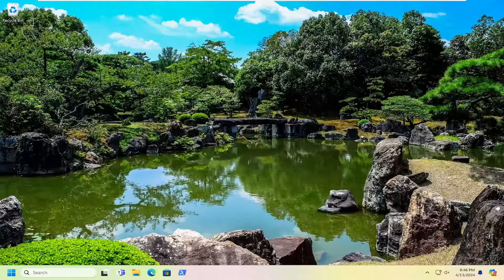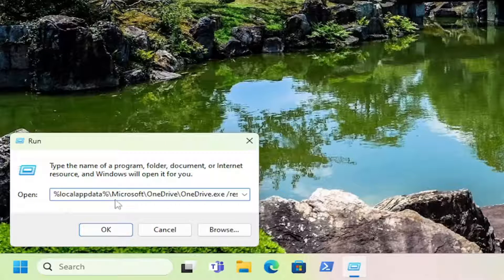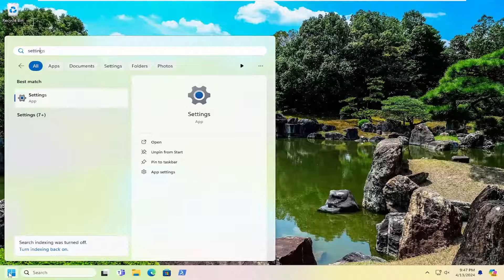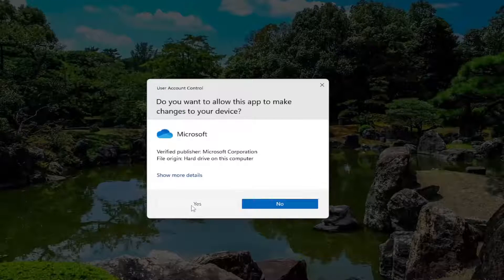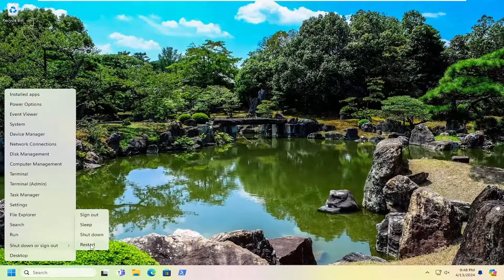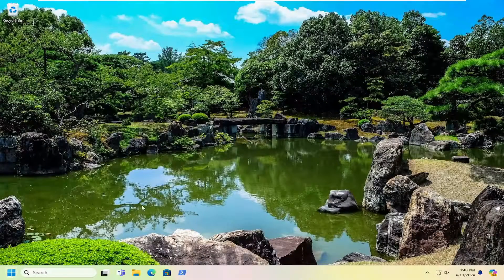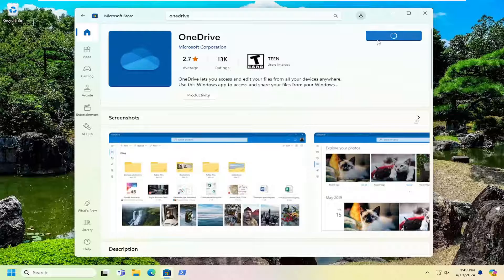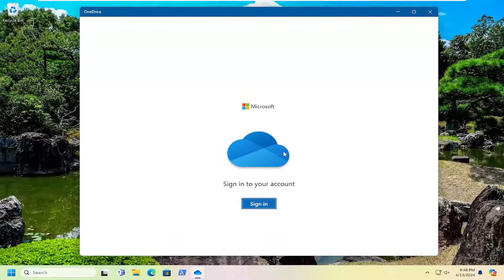How to Fix OneDrive Error Code 0x800701AA [Guide]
Run command used: %localappdata%\Microsoft\OneDrive\OneDrive.exe /resetcopied to clipboard

Have you ever encountered the OneDrive error 0x800701AA? This error is casually reported by some users when they use OneDrive. So, what is the OneDrive error code 0x800701AA and why does this error code happen?

sorry there was a problem with OneDrive error code 0x8004def4

This post features solutions to fix Error 0x800701AA; the cloud operation was not completed in Windows 11/10. OneDrive is a Microsoft cloud storage service that allows you to store and access files from anywhere on any device. This OneDrive error can be caused by an unstable internet connection, insufficient disk space or some glitches in the OneDrive server. Fortunately, you can follow some simple steps to fix this error. The complete error message reads:

An unexpected error is keeping you from copying the file. If you continue to receive this error, you can use the error code to search for help with this problem.
Error 0x800701AA: The cloud operation was not completed before the time-out period expired.